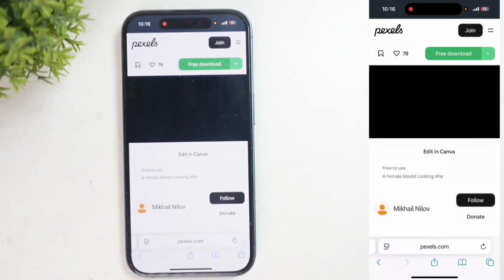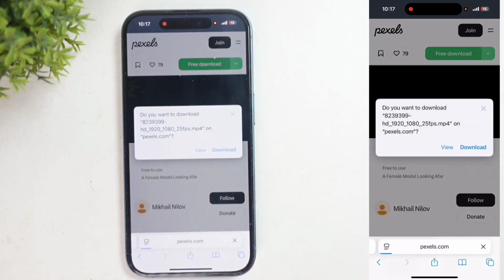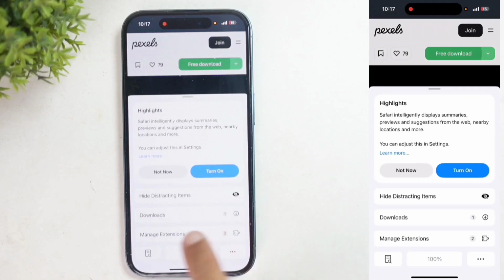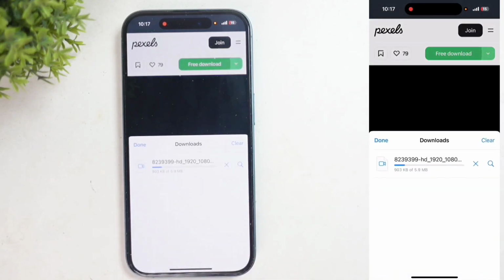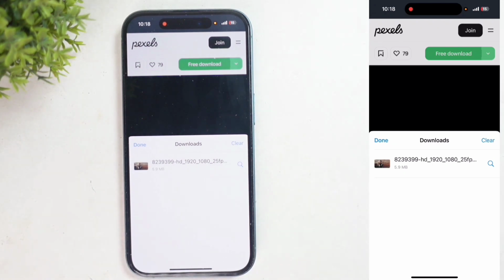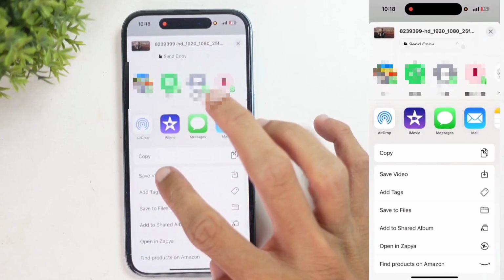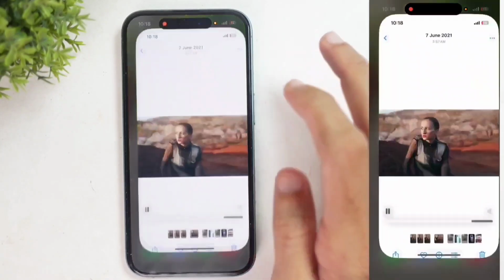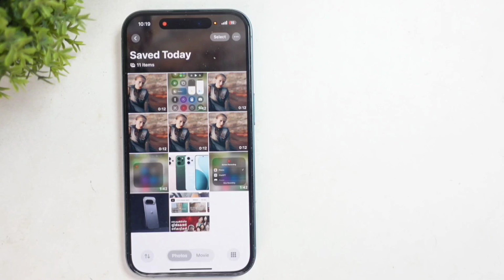How to Save Videos from Any Browser to Your iPhone Photos App | English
In this video, we’ll show you how to save videos from any browser to the Photos app on your iPhone. Learn step-by-step how to download videos from Safari and store them directly in your Photos app. Easy, quick, and in English—let’s get started!